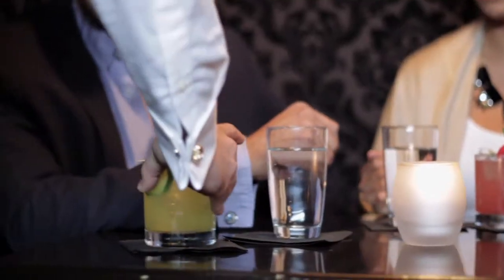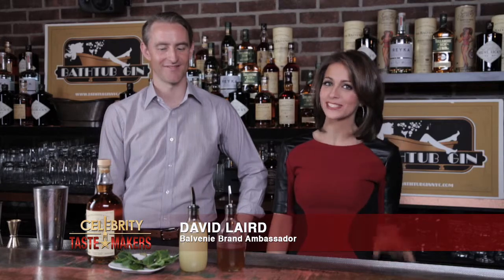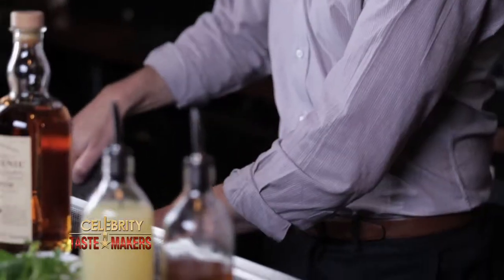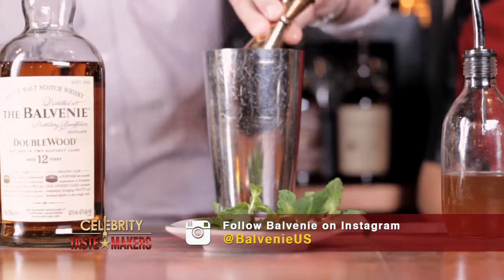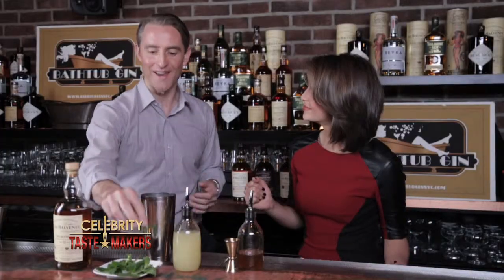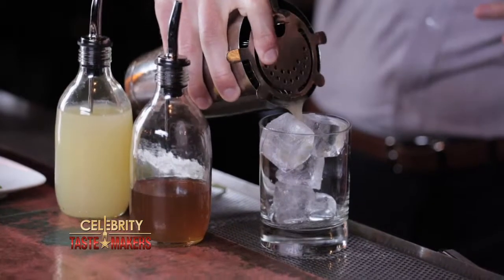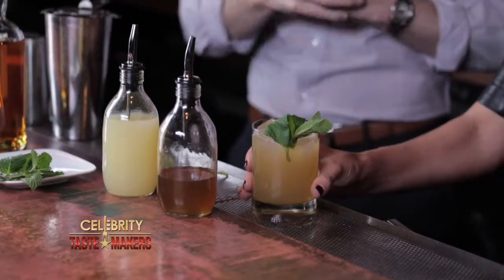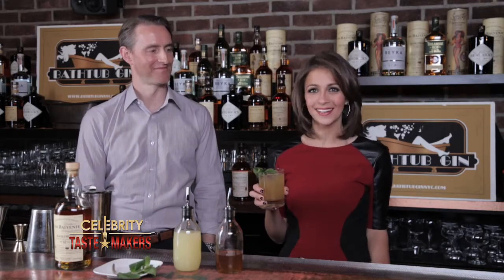How to Make a Whiskey Smash :: 12 Year Balvenie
Feature Host Kaitlin Monte takes us to Bathtub Gin with Balvenie’s Brand Ambassador, David Laird, to go Beyond the Bar for The Sip.